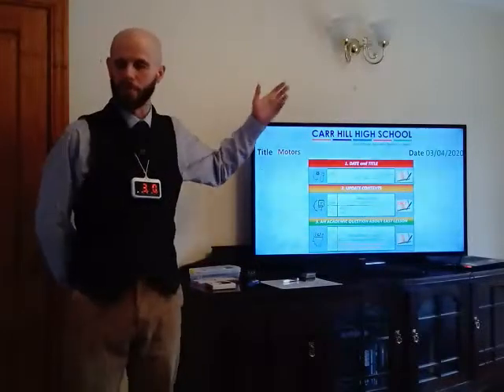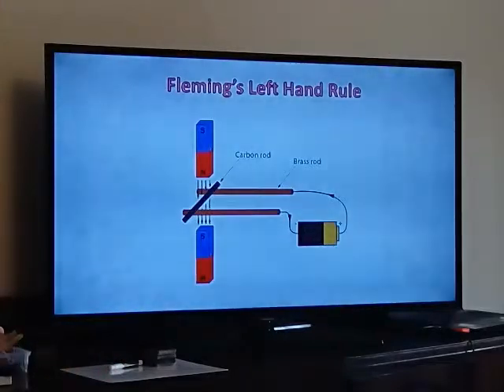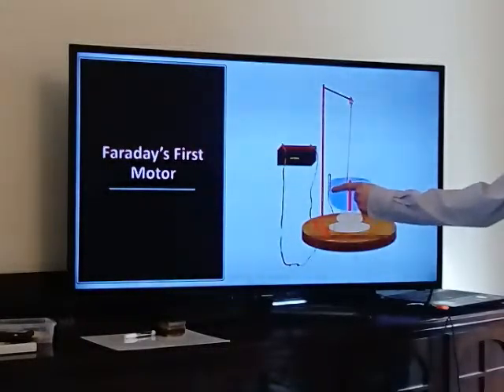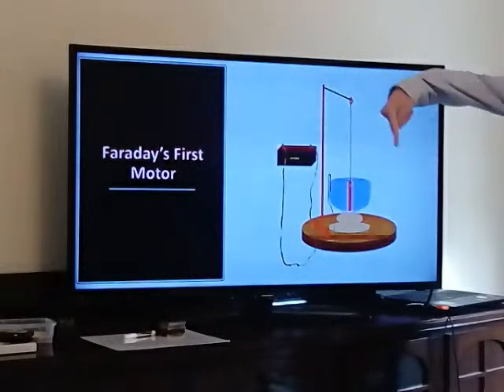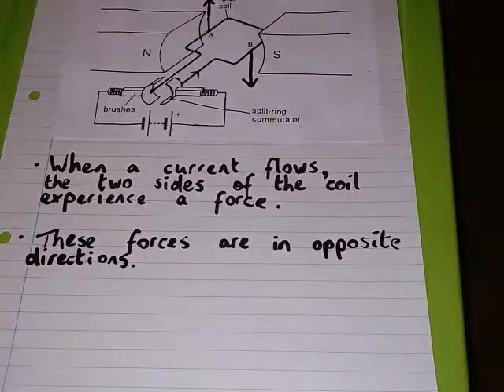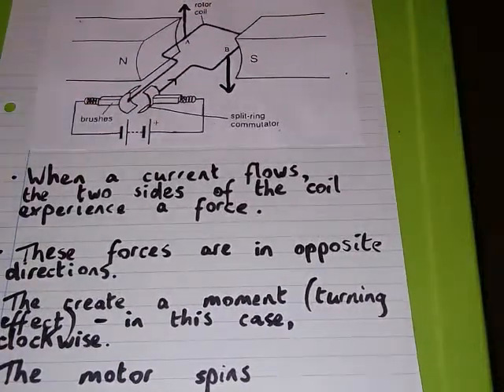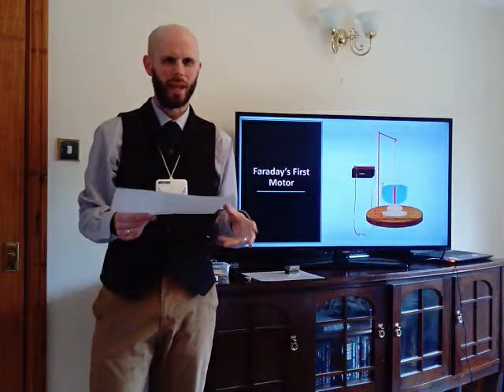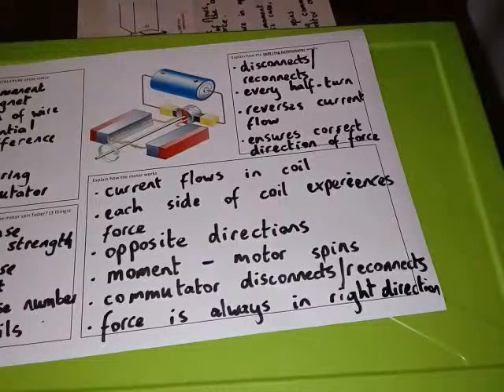Live Lesson - Motors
In this lesson, we looked at how the motor effect is used to construct an electric motor.